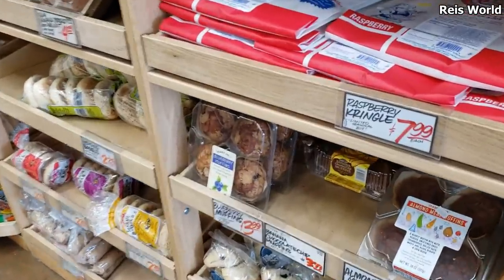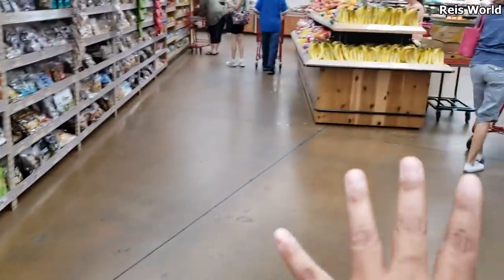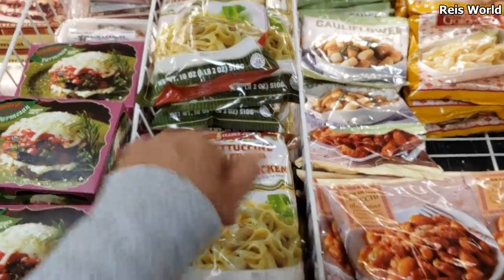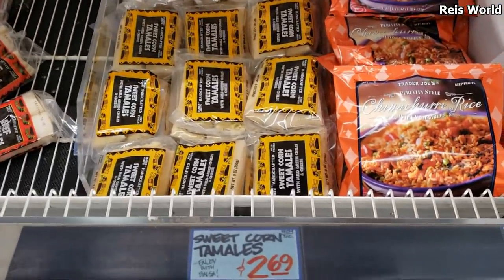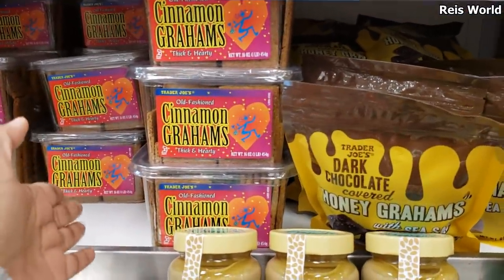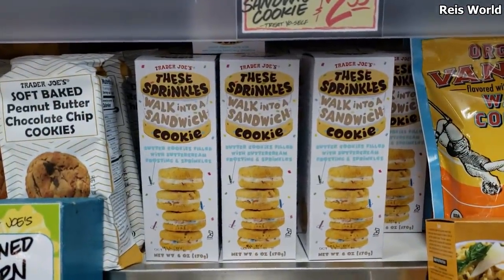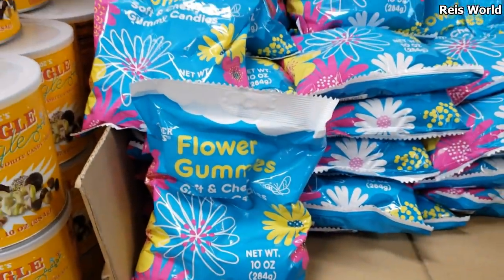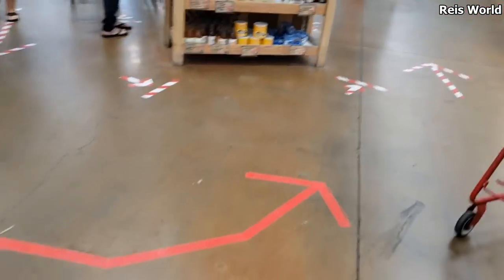TRADER JOE'S * SHOPPING GROCERIES * WALKTHROUGH 2020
Spring jingle jangle is here. Its been forever since I've stepped foot in Trader joe's . Shop with me on this quick trip. They spray your hands before coming in short line. I guess depending on your store. This was quick because it is hot here and didn't want people to stand forever.
Thanks for joining . Please be safe and buckle up :)

This is a shopping channel. all about store walkthroughs, Sometime I buy but not all the time. If I do it's maybe something like a facemask or name brand hair product on the cheap. As you can tell I love facemask . You can also find home décor on this channel, lamps pretty glam decor, garden, kitchen ideas from furniture store like living spaces, America furniture warehouse, spring flowers at lowes, lamps, lights, seasonal decorations, christmas trees, pumpkins, halloween, easter, fourth of july, Modern farmhouse from hobby lobby. Diy ideas . Joann's craft store spring decor . décor, patio décor, wall art, farm house décor from homegoods, at home store, home sense, grocery shopping walkthroughs, food and Costco and sams club. Walmart groceries, Walmart home décor, target, dollar tree, target dollar spot, purse shopping from Ross dress for less, TJ Maxx and marshalls, Dupes, high end makeup, hair products diy ideas and crafts, interior design and more. Kitchen, room makeover ideas, kitchenware. Yes I say prices! I know it's annoying. Some videos might have music because I'm able to show more plus I also need to cover up the store music.